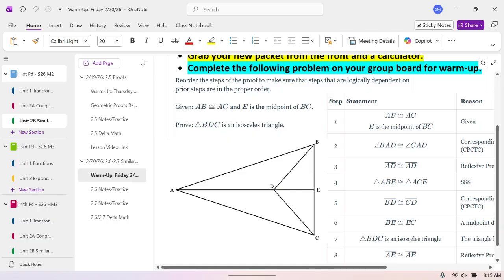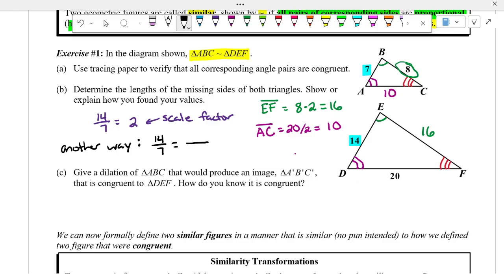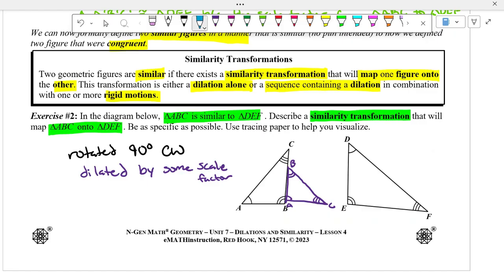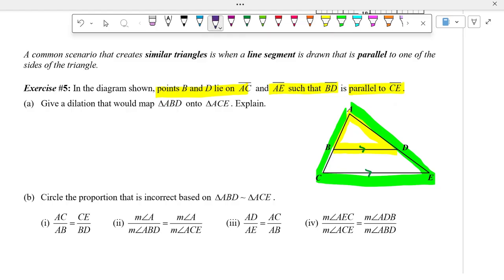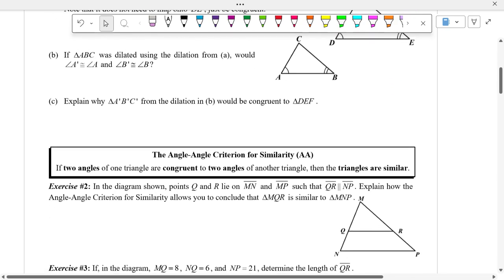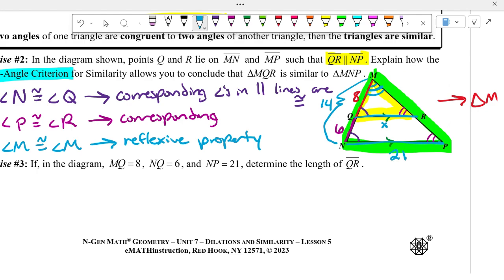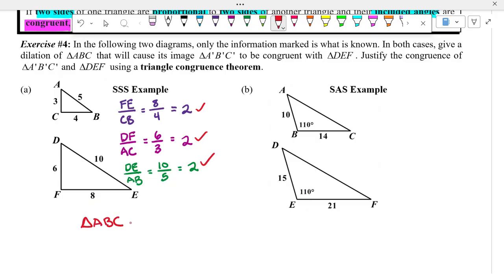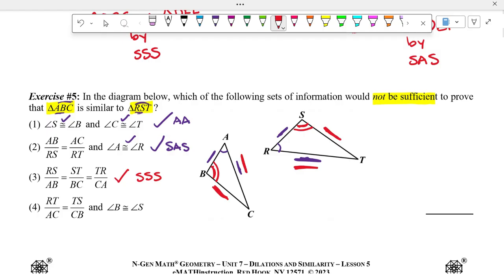2.6/2.7 Lesson - Math 2 S26